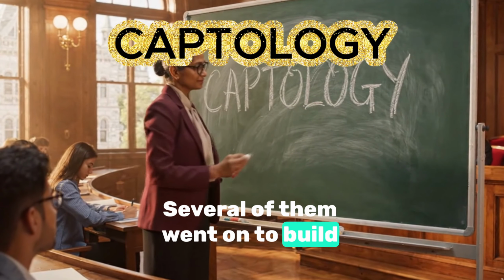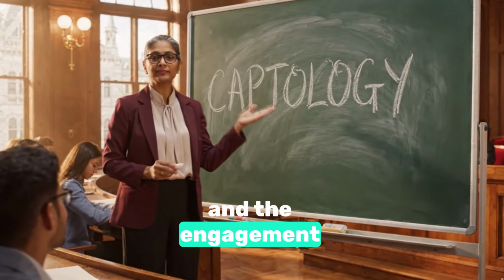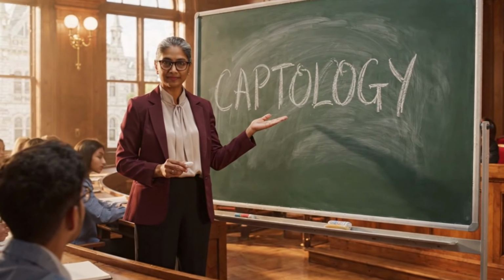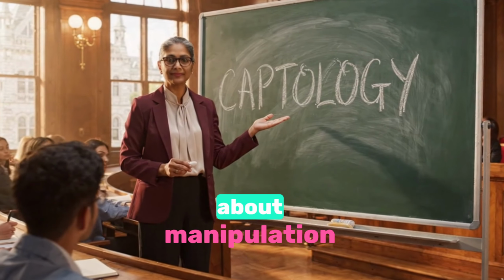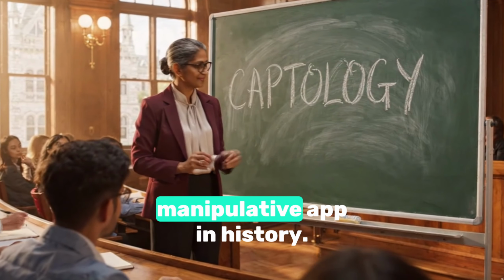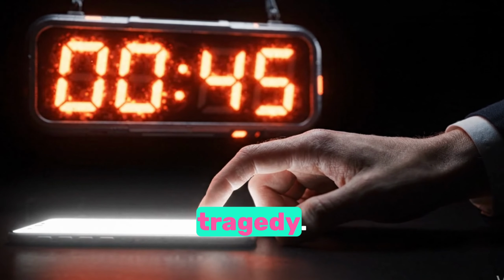TikTok Destroyed Her Brain | Here's How to Protect Yours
The engineers who built TikTok refuse to let their own children use it. Ask yourself why.
In 2022, a 17-year-old girl in the United States lost the ability to speak — not because of an accident, not because of a disease — but because of TikTok. And she was not alone. Over 500 teenagers across 10 countries developed the same condition within the same year.
This is not a story about screen time. This is a story about what TikTok is doing to the physical structure of your brain — right now, as you watch this.
In this video, we break down:
✅ The real science behind why TikTok is impossible to put down
✅ How TikTok's algorithm builds a psychological profile of YOU in under 30 minutes
✅ What the Default Mode Network is — and why TikTok has declared war on it
✅ The Stanford professor who accidentally trained the people who built the most addictive app in history
✅ What brain scans of heavy TikTok users actually show (the results are disturbing)
✅ Why real life starts to feel boring and flat after too much TikTok
✅ What you can do — starting today — to take back control of your brain
This is not about deleting TikTok. This is about understanding the machine — so your brain is in control of the app, not the other way around.
If this video opens your eyes, share it with someone who needs to hear it.

⏱️ TIMESTAMPS
00:00 — The engineers who built TikTok won't let their kids use it
00:28 — The 17-year-old who lost her voice
01:45 — The man who accidentally trained TikTok's creators
03:10 — The Default Mode Network and why boredom is your superpower
04:55 — Neuroplasticity: TikTok is physically reshaping your brain
06:20 — The Beijing study that should disturb every parent
07:50 — What to do starting today
09:10 — The girl got her voice back

👇 Drop a comment: When was the last time you sat in silence without reaching for your phone?

▶ The Psychological Reason Why Roblox Games Are So Addicting To Our Brains
▶ Why Your Brain Lies To You Every Day
▶ The Psychology of Why We Procrastinate